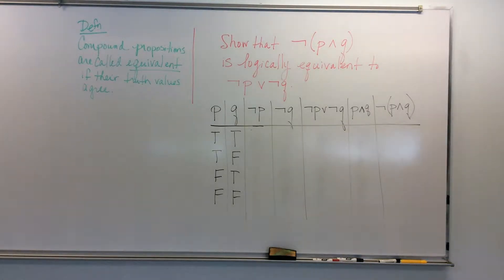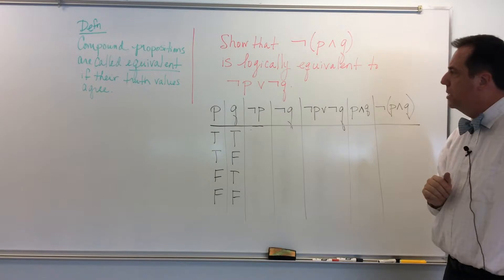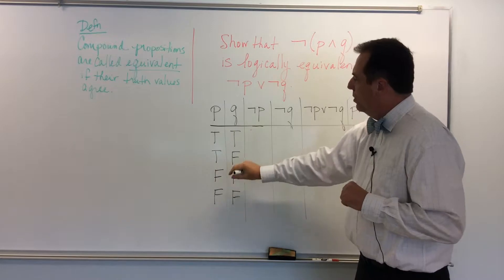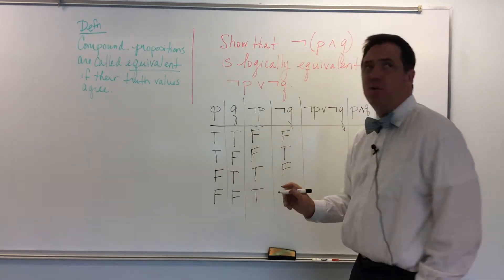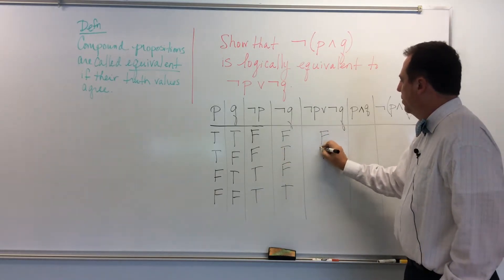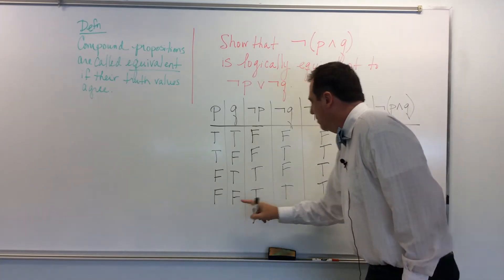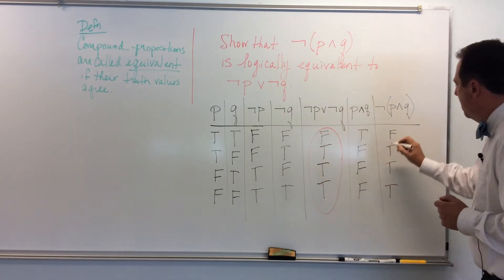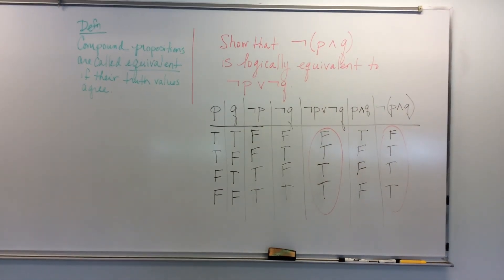Truth Table Logically Equivalent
I create a truth table to show that two compound propositions are logically equivalent.